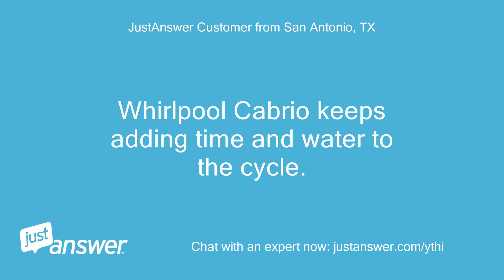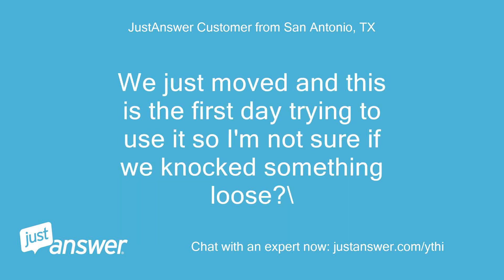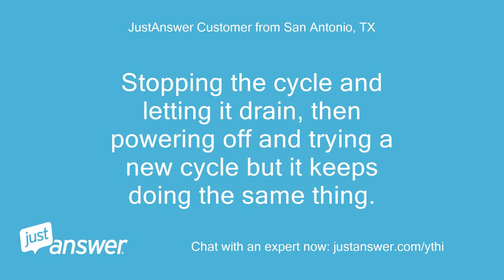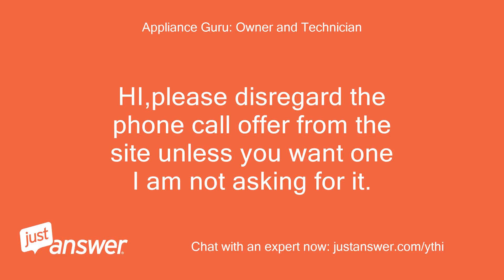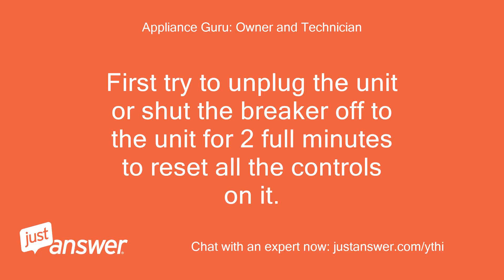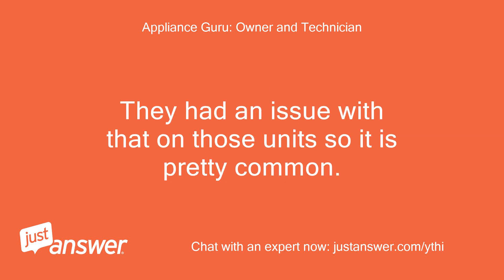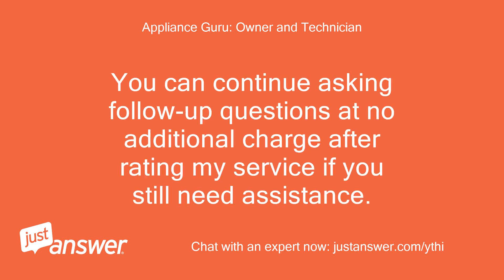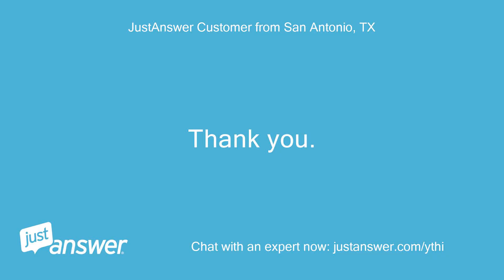Whirlpool Cabrio keeps adding time and water to the cycle. I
JustAnswer Customer from San Antonio, TX: Whirlpool Cabrio keeps adding time and water to the cycle.
JustAnswer Customer from San Antonio, TX: I tried to do a rinse and spin only which should take about 15 to 20 minutes and we are on 45 and counting.
JustAnswer Customer from San Antonio, TX: We just moved and this is the first day trying to use it so I'm not sure if we knocked something loose?\
Pearl Wilson: Assistant: Do you know the model of your Whirlpool appliance?
JustAnswer Customer from San Antonio, TX: Not off hand
Pearl Wilson: Assistant: What have you tried so far with your Whirlpool appliance?
JustAnswer Customer from San Antonio, TX: Stopping the cycle and letting it drain, then powering off and trying a new cycle but it keeps doing the same thing.
Appliance Guru: Owner and Technician: HI,please disregard the phone call offer from the site unless you want one I am not asking for it.
Appliance Guru: Owner and Technician: Please wait for my responses it takes time to type.
Appliance Guru: Owner and Technician: First try to unplug the unit or shut the breaker off to the unit for 2 full minutes to reset all the controls on it.
Appliance Guru: Owner and Technician: See if that changes the condition.
Appliance Guru: Owner and Technician: If it keeps doing that something is wrong with the main control board in the console.
Appliance Guru: Owner and Technician: They had an issue with that on those units so it is pretty common.
Appliance Guru: Owner and Technician: The board is in the console on the unit and they typically cost about 200-250 dollars for one.
Appliance Guru: Owner and Technician: Please remember to use the RATING LINK ON THE TOP YOUR PAGE (SCROLL TO THE TOP) then select a STAR RATING.
Appliance Guru: Owner and Technician: You can continue asking follow-up questions at no additional charge after rating my service if you still need assistance.
Appliance Guru: Owner and Technician: Bonuses are greatly appreciated.thanks
JustAnswer Customer from San Antonio, TX: I will give it a try
Appliance Guru: Owner and Technician: OK sounds good!